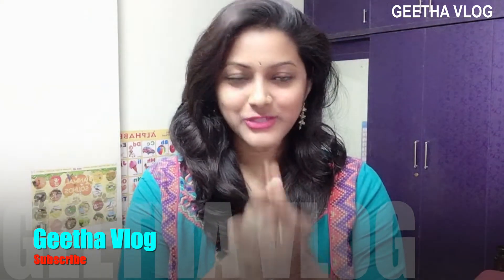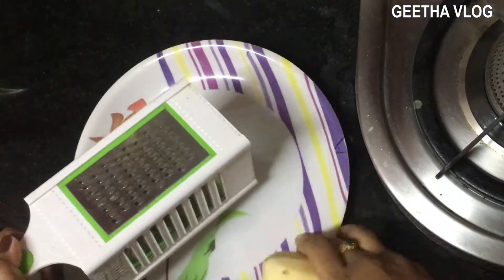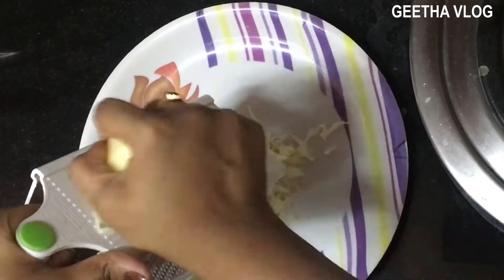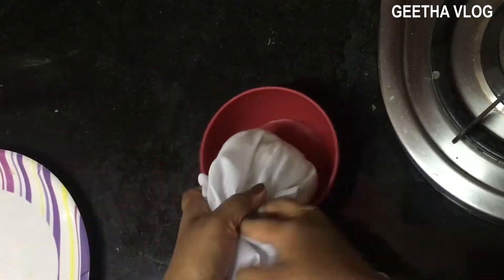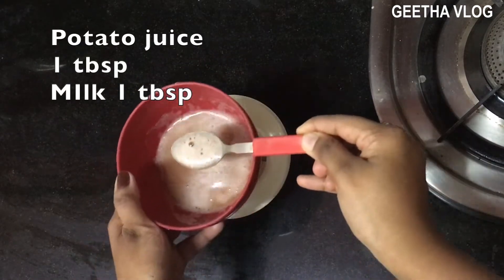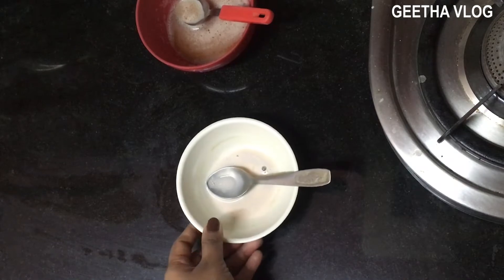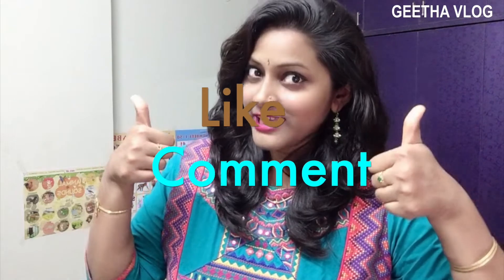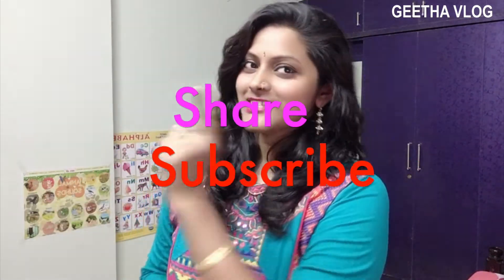OMG ! This Facial Remove Your Dark Spots & Pigmentation | How to Do Potato Facial At Home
geetha vlog
facial
geetha vlogs

geetha vlog
facial
how to do facial at home